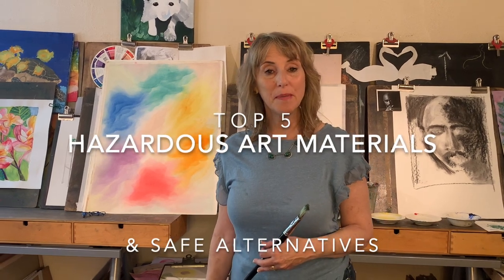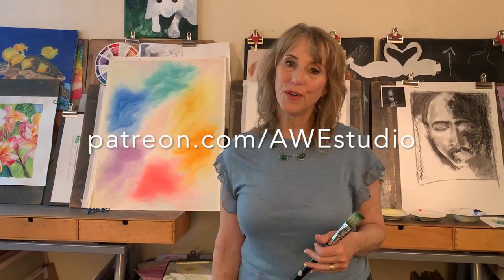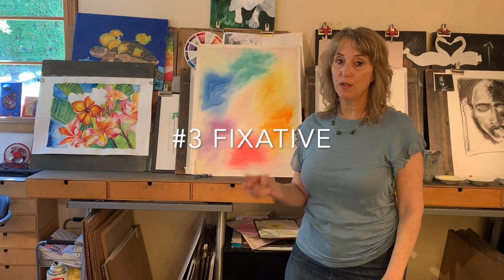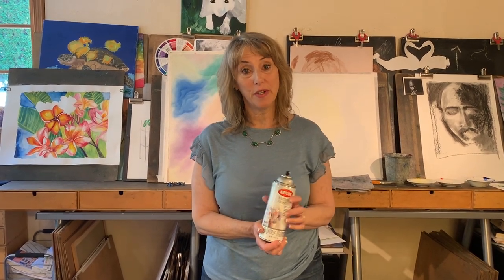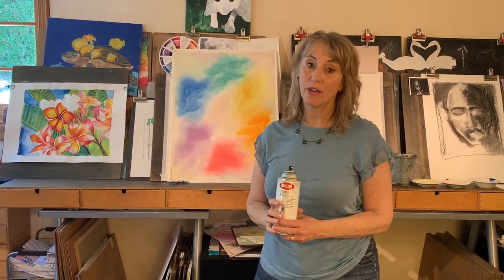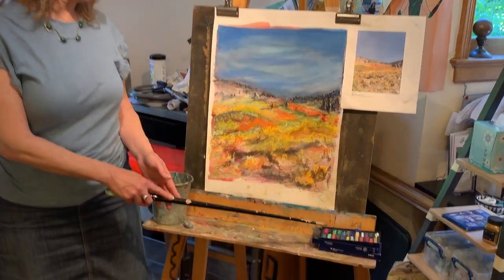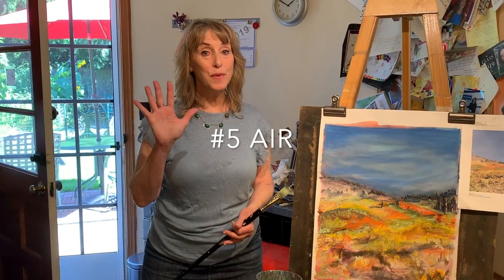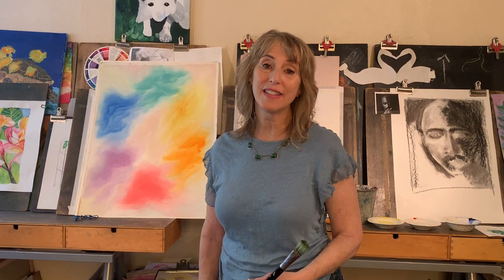TOP 5 HAZARDOUS TO YOUR HEALTH ART MATERIALS ~ AWE Studio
Hi everyone! After 30 years of doing art, I'm sharing my Top 5 Hazardous Art Materials and safe alternatives for your health.